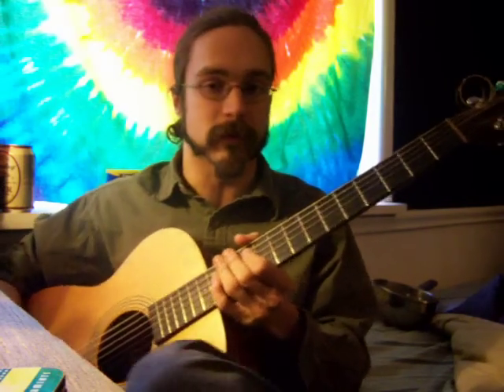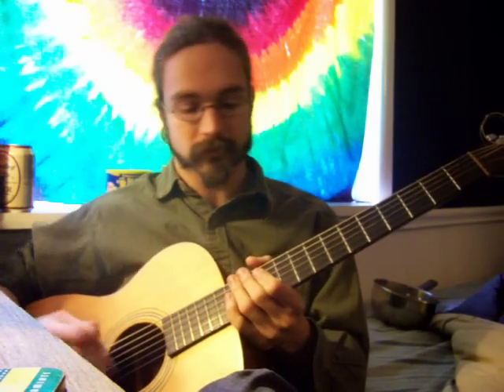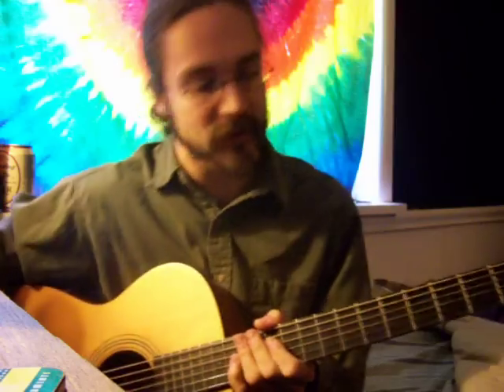Matt Cross - 'Between the Bars' by Elliott Smith lesson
Here's another Elliott Smith song, a bit easier than the last.

Let me know if you have questions or comments.  Enjoy!

**ERROR: in the Chorus, I refer to a chord as G6.  It comes after Gb6 and before C9/E.  That should be F6.  It is referred to as F6 in the tabs below**

Here are the tabs (and notes)
Tuning - DGCFAD (one whole step below standard tuning

lowercase 'b' = 'flat'
"F/A" = "F major chord with A as the bass note"

Verse:
G-7: x02213 (x G D G Bb F)
Ebadd9: 133213 (Eb Bb Eb G Bb F)
Bb: x32010 (x Bb D F Bb D)
F/A: x2003x(x A C F C x)
D7: 020100 (D A C F# A D)

Chorus:
Eb: 133211 (Eb Bb Eb G Bb Eb)
F: 320033 (G B D G D G)
G-: x02210 (x G D G Bb D)
Bb: see above
Gb6: 431111 (Gb Bb Db Gb Bb Eb)
F6: 320000 (F A C F A D)
C9/E: 200210 (E G C G Bb D)
Eb-: 133111 (Eb Bb Eb Gb Bb Eb)

again, please don't hesitate with questions and comments.